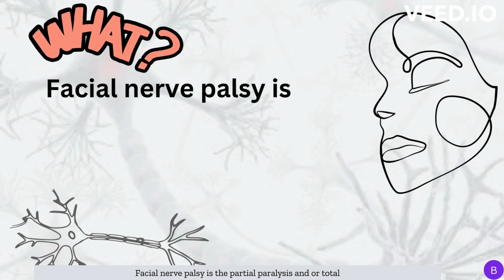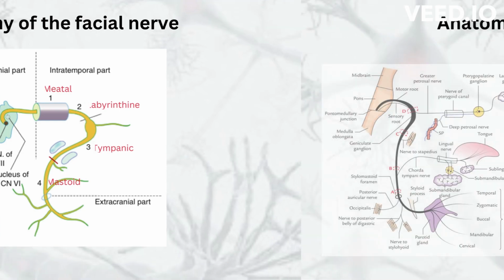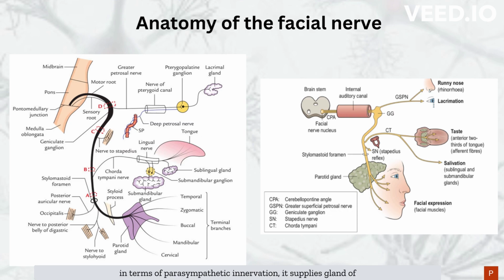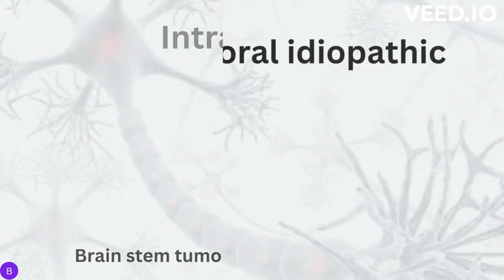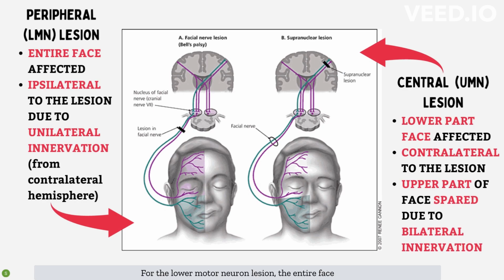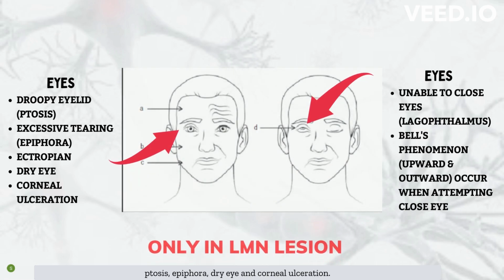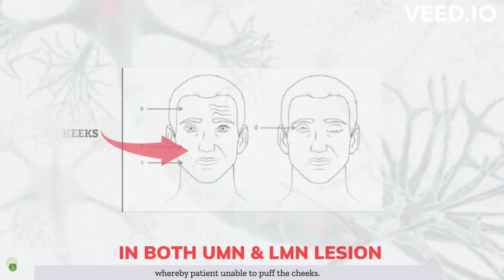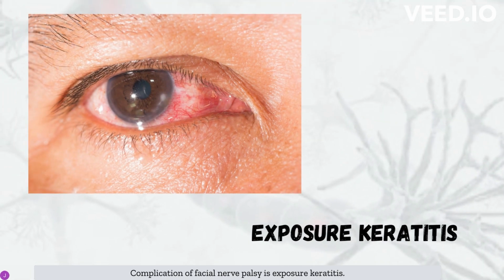Facial Nerve Palsy